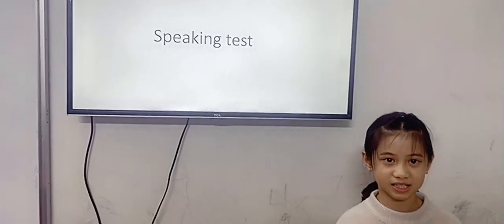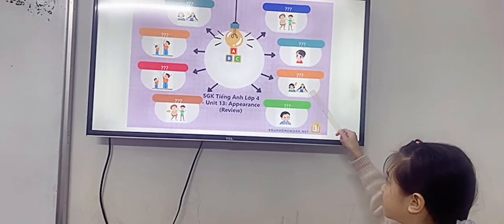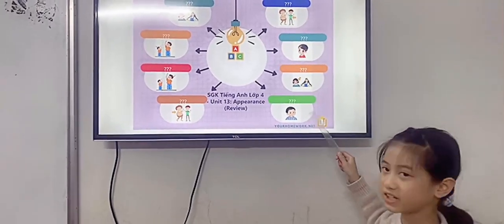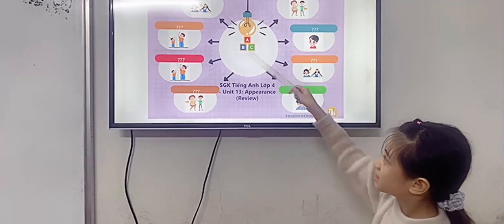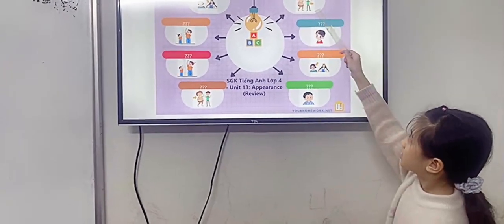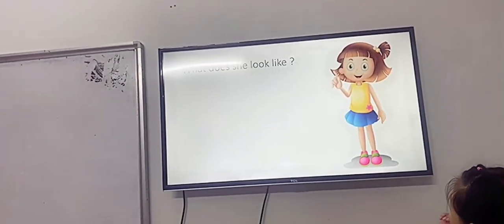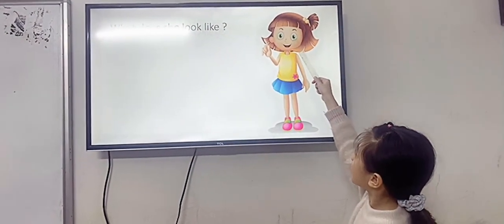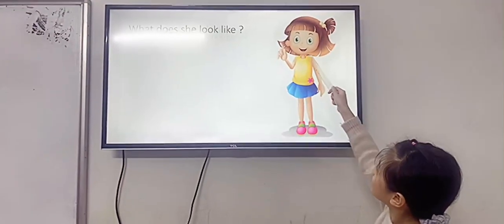Nhi- spaking tets T2- Ruby b6